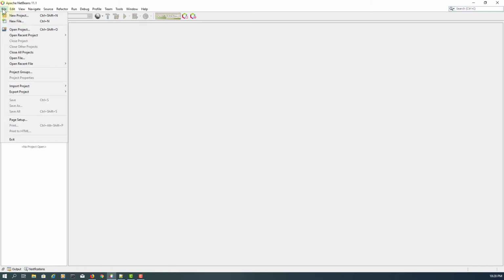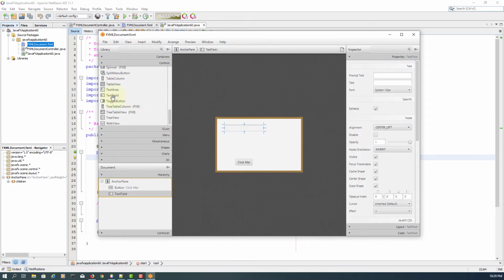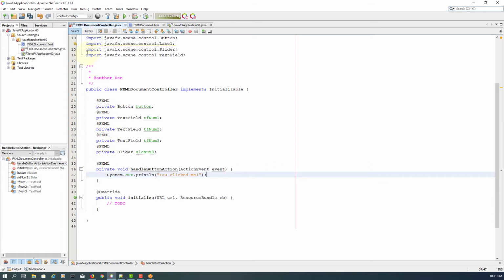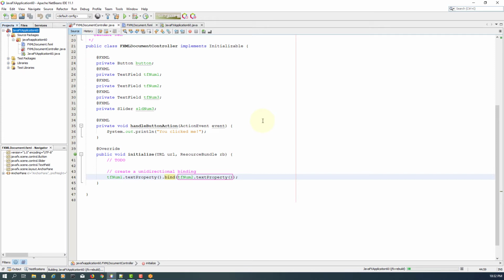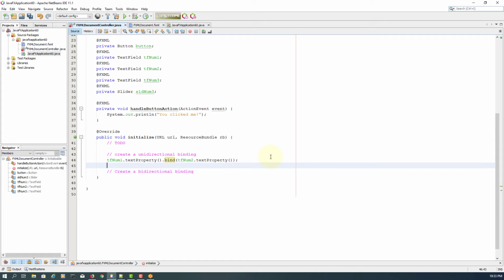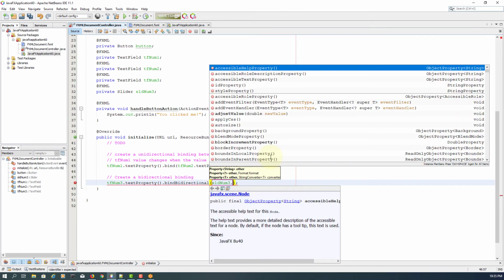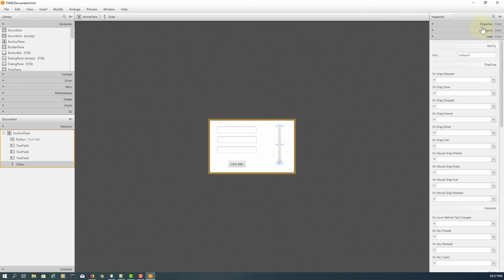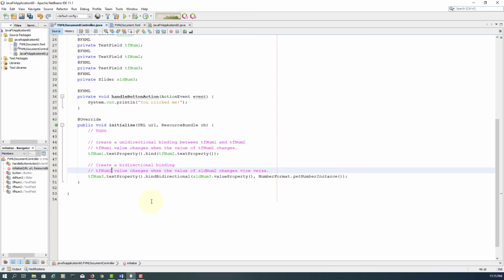JavaFX Tutorial 28 - Bindings (Remastered)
JavaFX supports two types of bindings for properties: unidirectional binding and bidirectional binding.

A unidirectional binding works only in one direction.
A bidirectional binding works in both directions.